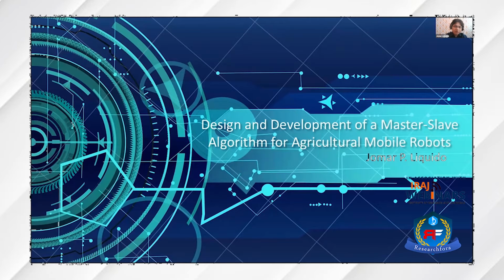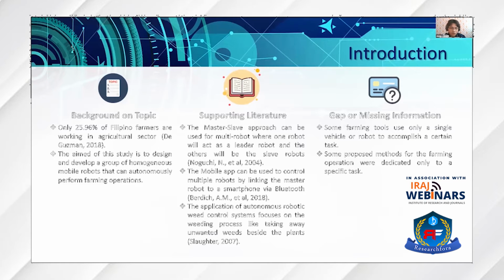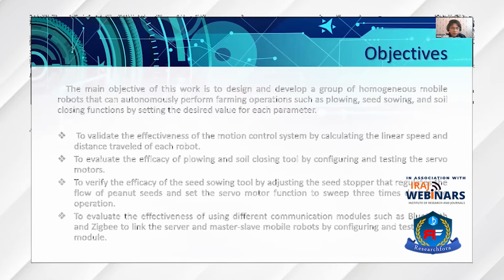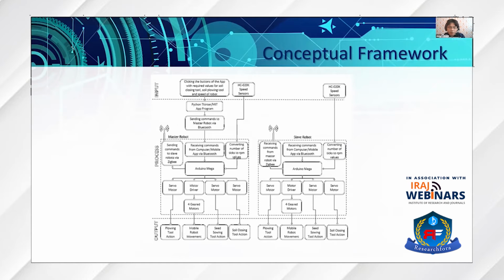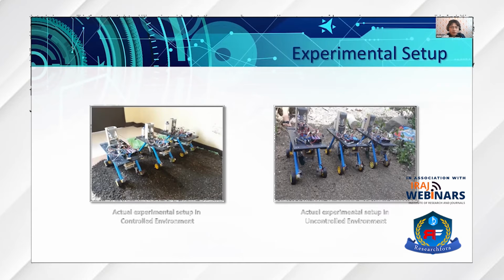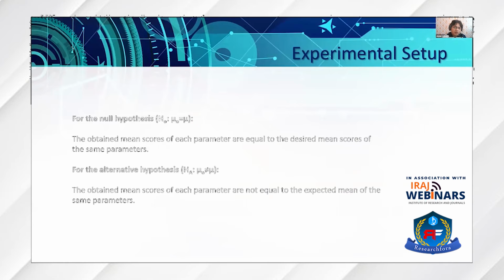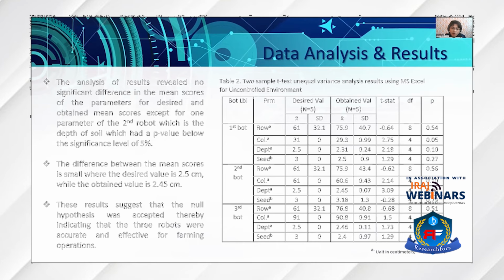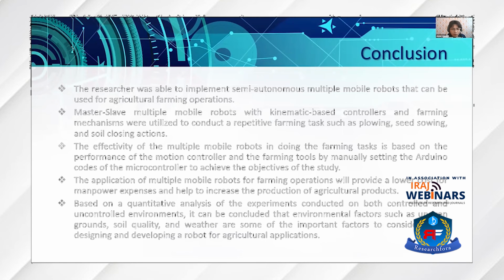RESEARCHFORA INTERNATIOANL CONFERENCE | PRESENTED BY: JOMAR P. LIQUIDO | 25 AUGUST 2021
RESEARCHFORA INTERNATIONAL CONFERENCE | 25 AUGUST 2021
PRESENTED BY: JOMAR P. LIQUIDO

Topic:
"DESIGN AND DEVELOPMENT OF A MASTER-SLAVE ALGORITHM FOR AGRICULTURAL MOBILE ROBOTS"